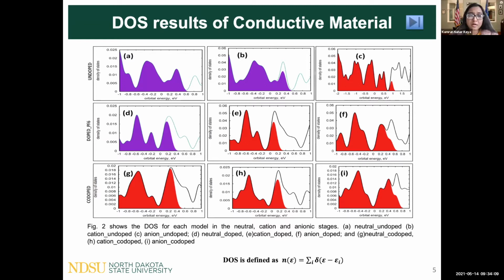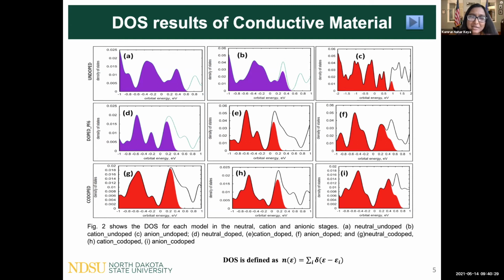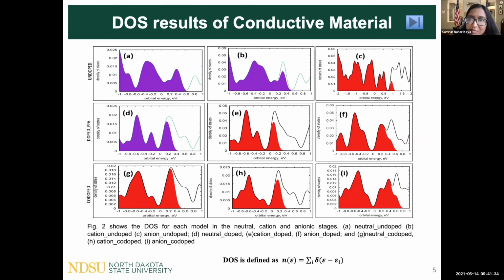chem676 2021 EPISODE#2 QUESTIONS